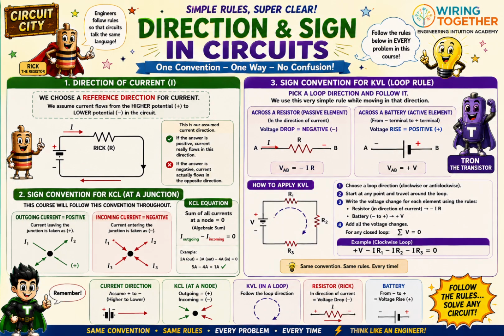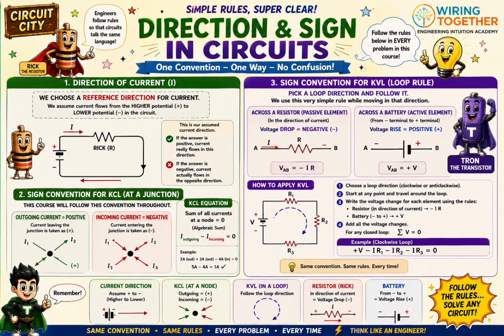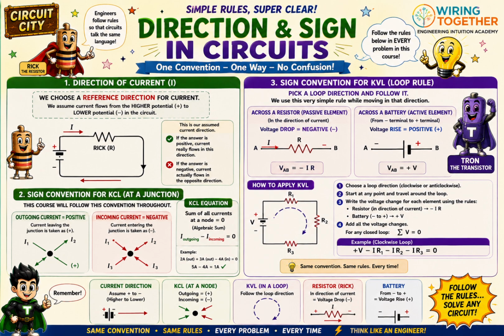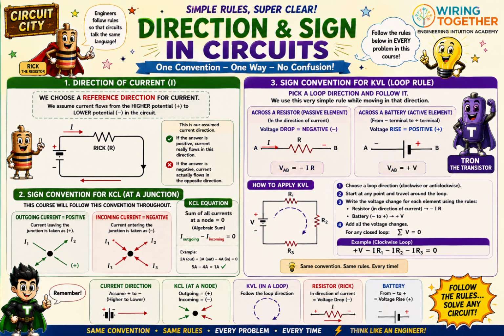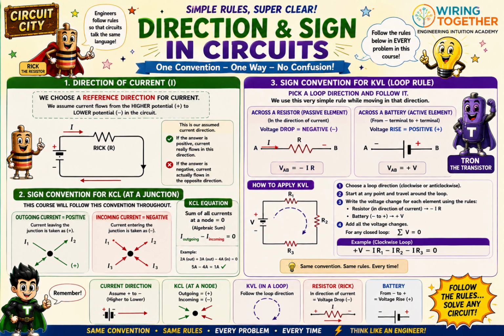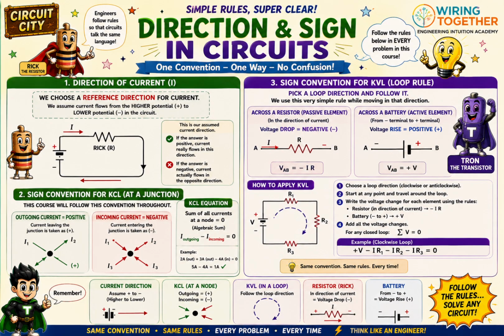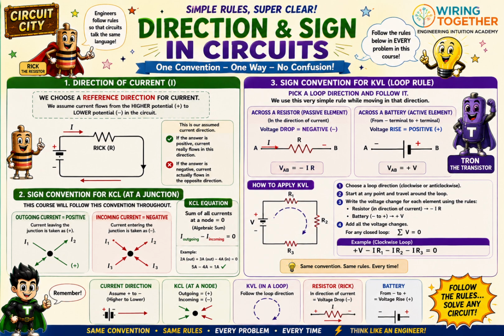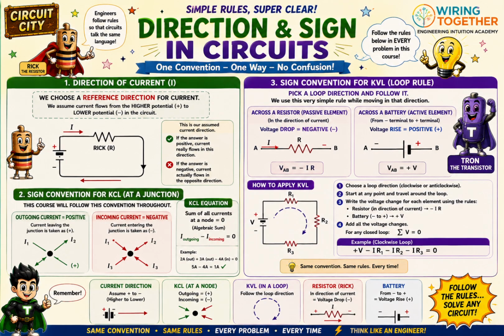WIRING_TOGETHER_SIGN_CONVENTION!!!!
⚡ Confused by Positive and Negative Signs in Circuits? Let's Make It Simple!

Why do engineers choose a current direction before solving a circuit?

Why does a negative answer not mean the solution is wrong?

How do we decide whether a voltage is positive or negative across a resistor or a battery?

In this episode of Wiring Together, we'll learn the Sign Conventions of Circuit Analysis—the common language that engineers use to solve electrical circuits with confidence.

You'll learn:

🔹 Why we choose a reference direction for current

🔹 What a negative current really means

🔹 Current Sign Convention

🔹 Voltage Sign Convention

🔹 Passive Sign Convention (Resistors)

🔹 Active Element Sign Convention (Battery)

🔹 Why consistency is more important than the chosen direction

🔹 Preparing for KCL, KVL, and Operational Amplifiers (Op-Amps)

Instead of memorizing rules, we'll understand why these conventions work and how they make circuit analysis simple and systematic.

Remember...

Engineers don't guess directions.

They choose one, stay consistent, and let mathematics reveal the truth.

At Wiring Together, we don't just teach electronics...

We build Engineering Intuition.

⚡ Let's build engineering intuition... one circuit at a time!

✅ Choosing a Reference Current Direction

✅ Current Sign Convention

✅ Voltage Sign Convention

✅ Passive Sign Convention

✅ Active Element Sign Convention

✅ Why Negative Answers Are Helpful

✅ Engineering Analysis Made Easy

🚀 Welcome to Wiring Together

Engineering Intuition Academy

Bridging Creativity, Ideas & Reality

🎵 Music Credits

Track: Robin Hustin – In Your Eyes (feat. danger)

⚡ Wiring Together Signature

Every Component Has a Story.

Every Circuit Has a Purpose.

Every Curious Mind Has the Power to Innovate.